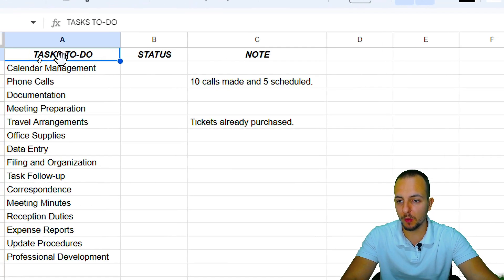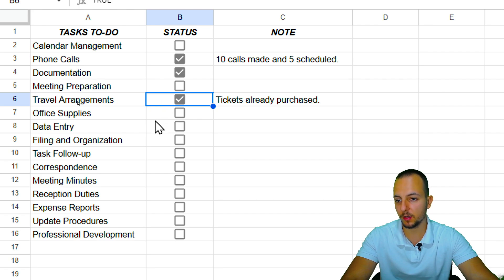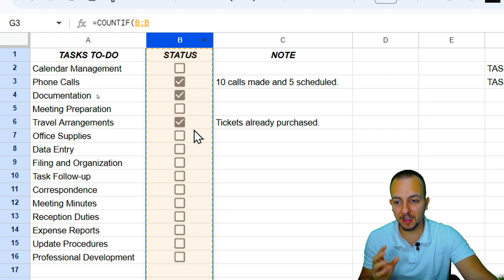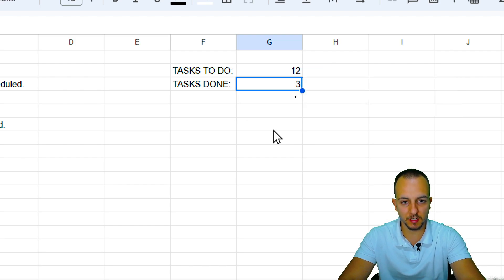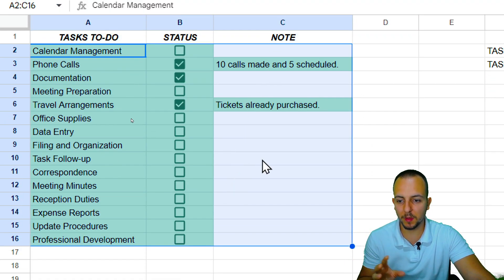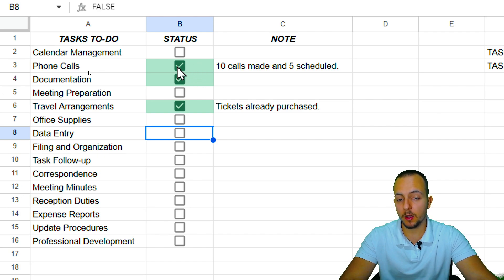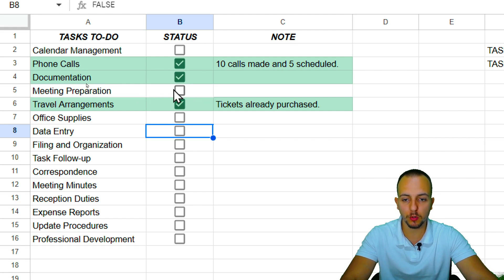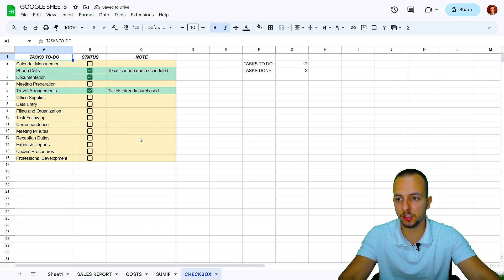How to Checkbox in Google Sheets | Practical Examples | Conditional Formatting and Counting System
In this Excel video tutorial, we gonna see how to use Checkbox in Google Sheets with Practical Examples such as, check box with Conditional Formatting and check box with count if function (to create a counting system).

the check boxes in Google Sheets are very important because they can help us for example to create a to-do list to do tasks whenever a test is completed we can mark the checkbox and all those blanks check boxes indicates that the tasks are not yet completed.

we can also use a lot of different functionalities of the Google Sheets such as conditional formatting and accounting system to count all the marked checkboxes or checked check boxes and all the blank check boxes.

with the condition of formatting Google Sheets we can highlight those cells that contains a checkbox so let's say every time I check the box is Market we can highlight those cells with a greenish color to show the the tasks assign it to the checkbox are already done

we can also see how to highlight the entire row in Google Sheets whenever a criteria is met, but you can also highlight those cells with different colors the color that you like the most you can highlight a cell with a red color with a yellow color and on and on.

to count things in Excel or to count things in Google Sheets we can use the count function or if you want to count if a criteria is met you can use the count if function or the countif formula to count everything that match the criteria

the interesting thing here is in the checkbox we have either true or false. If the checkbox is marked we're going to have true as result. If the checkbox is blank, we're going to have False as result. Knowing this two different criteria, we can use them whitin the count if function to help us count those checkboxes and that way we're going to know how much tasks are left to do and how much tasks are already done.